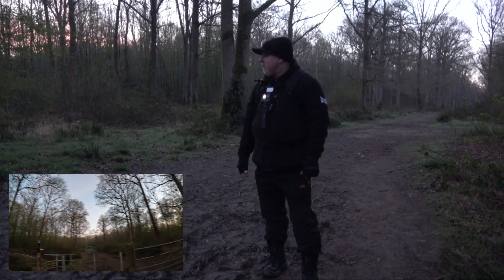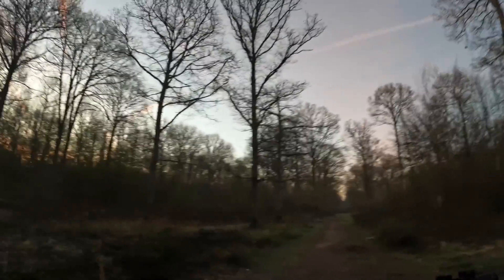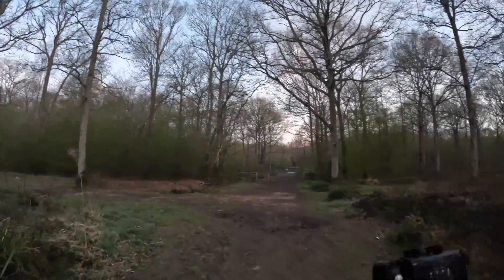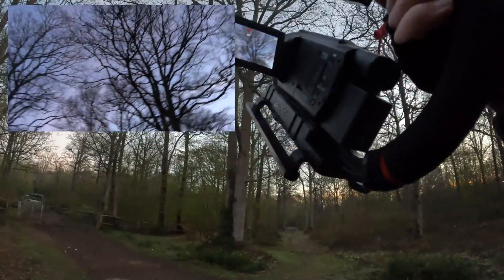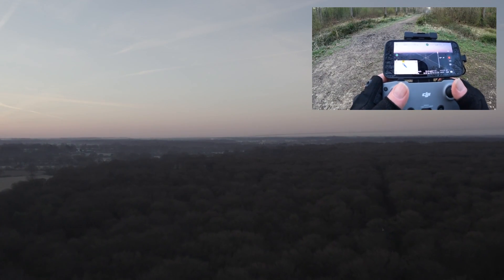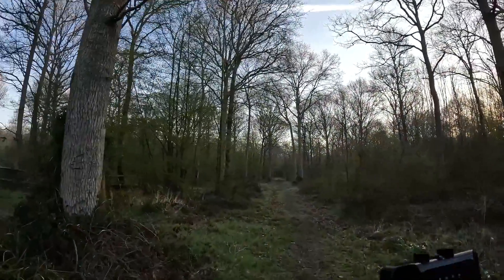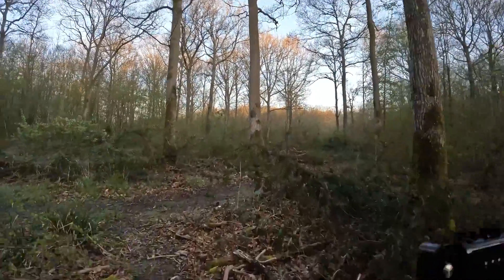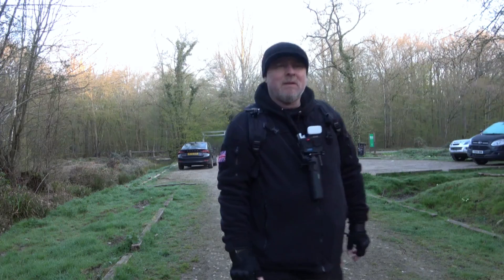Derings woods Day footage 10th April 2022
Drone footage Dering Woods